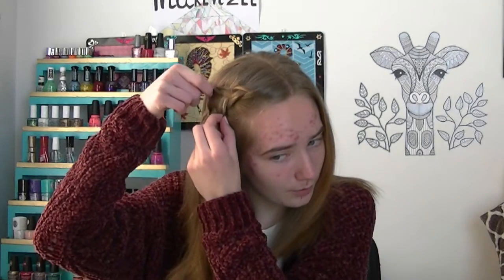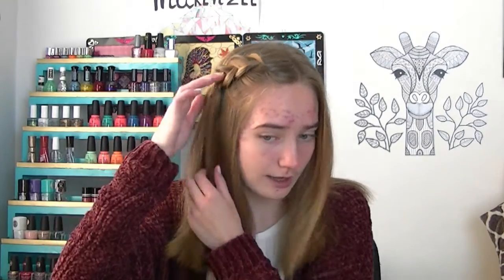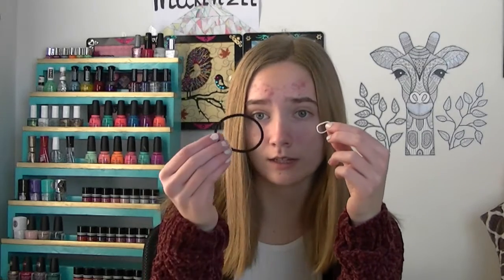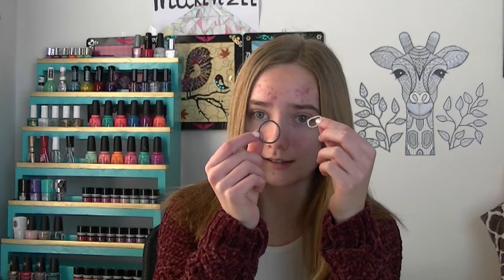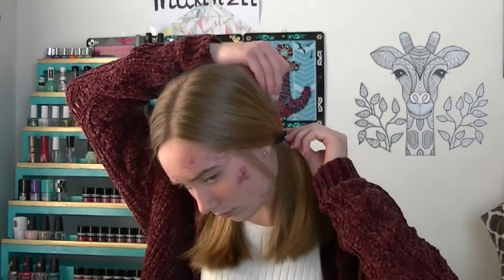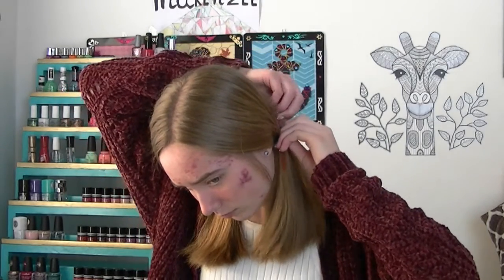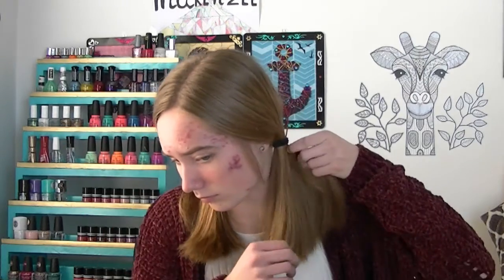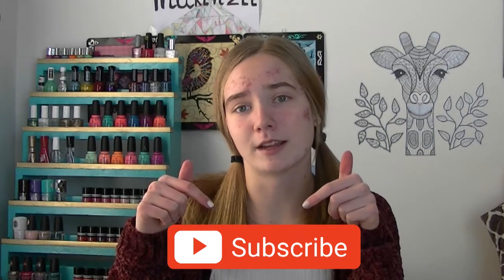Hair Hacks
Hi guys, for today's video I am going to be showing you how to do my top 5 hair hacks. I hope that you enjoyed watching the video.

Ombre Wallpaper: Pale Pink Wallpaper, getwallpaper.com